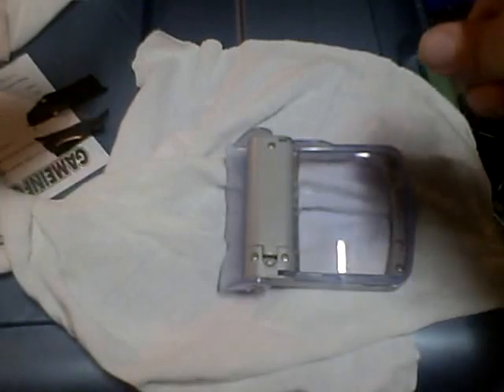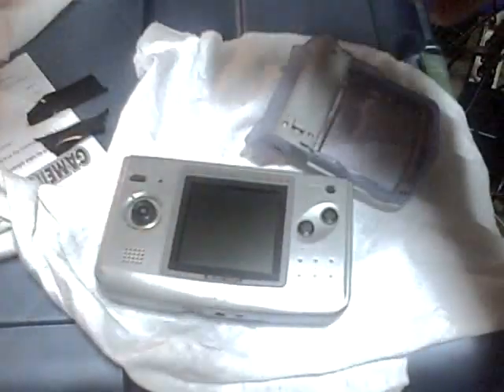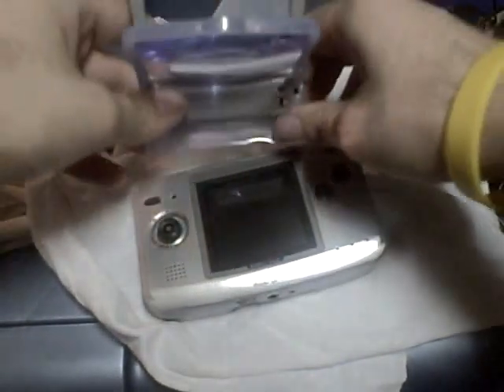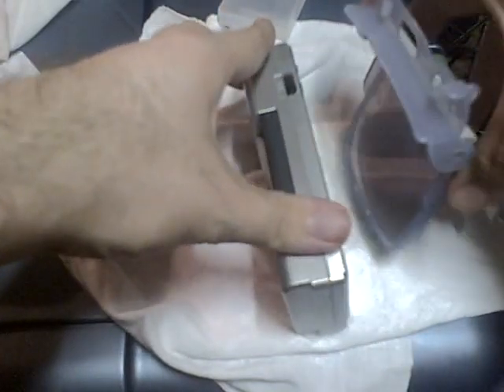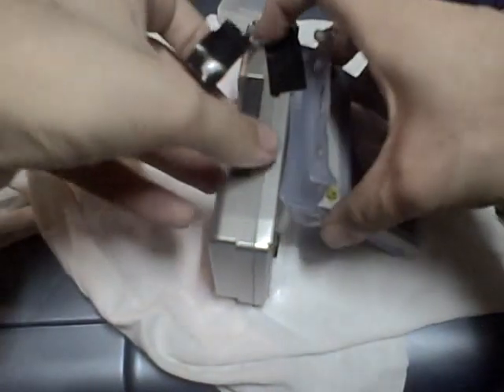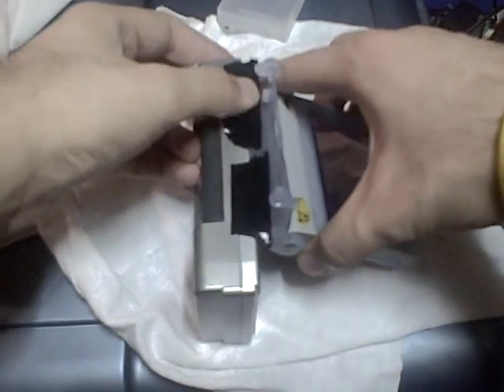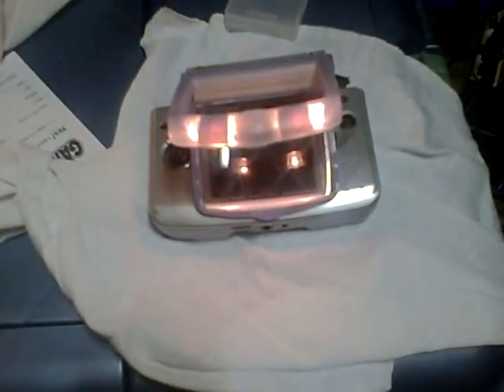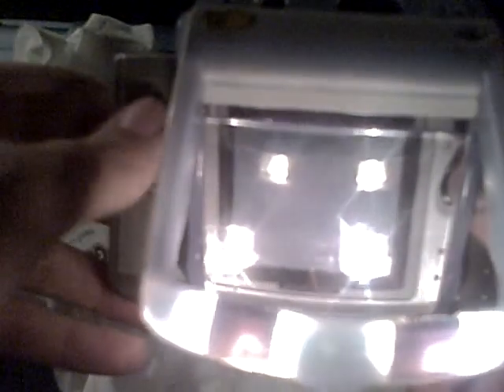Lets Experiment: the Neo geo Pocket color Light Solution (Read Description)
Lets Experiment, the Light shouldn't be on the inside, but on the outside, due to the hand helds screen is highly reflective, due to Light, so i thought well, lets do this!